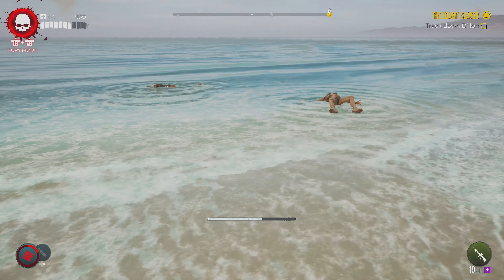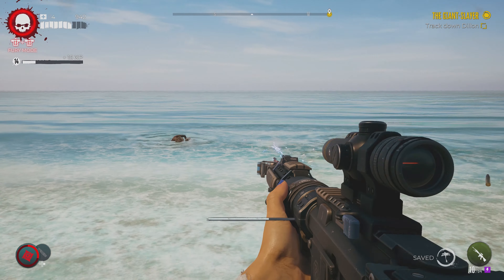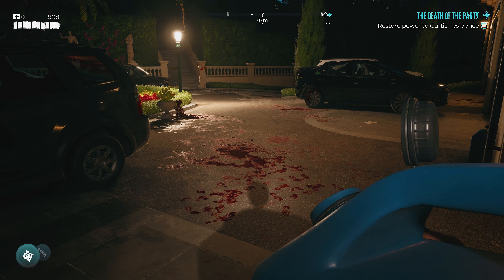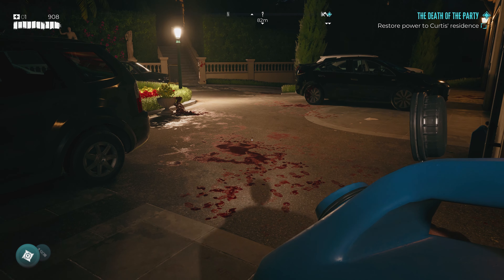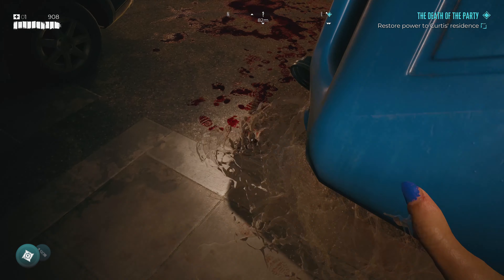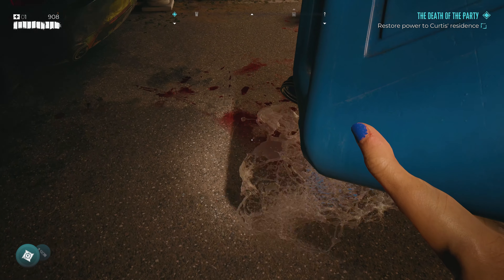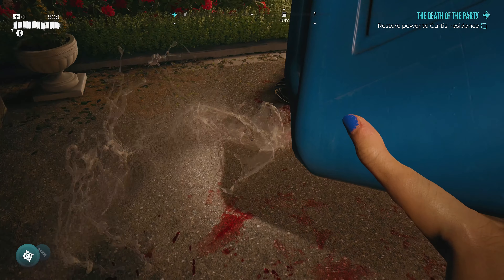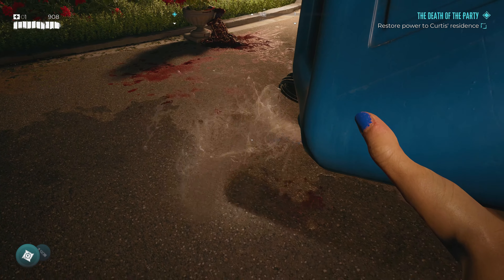Dead Island 2 would make a great PowerWash Simulator sequel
This is a really cool detail from Dead Island 2